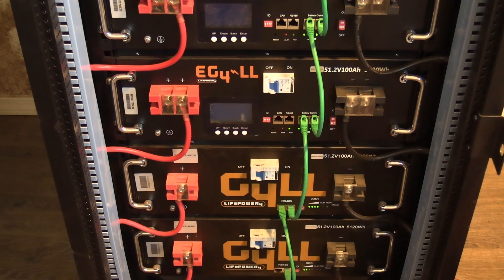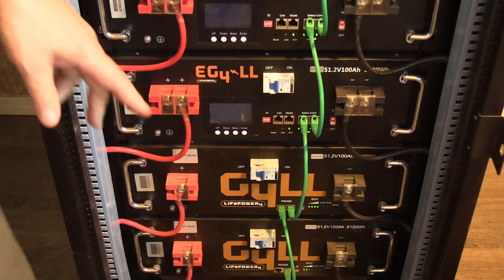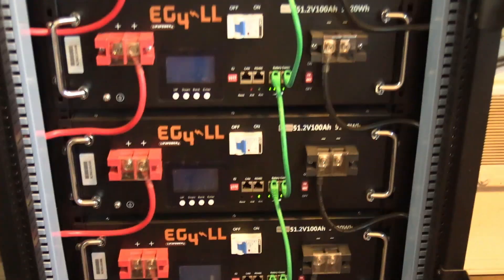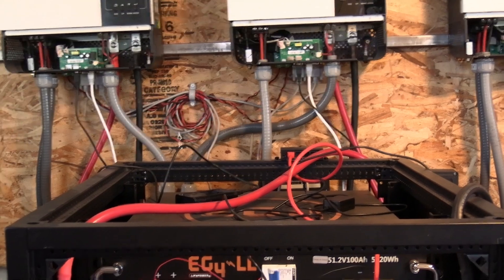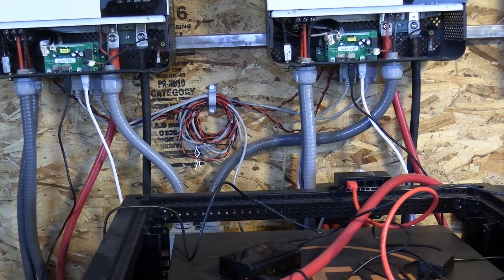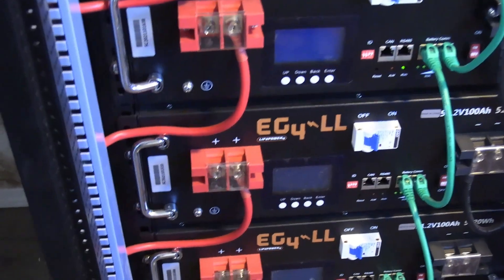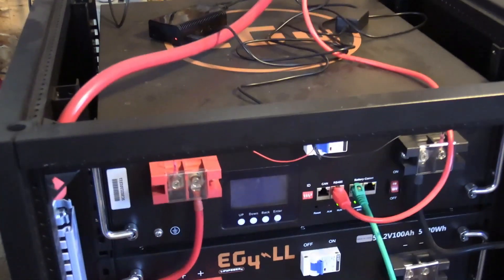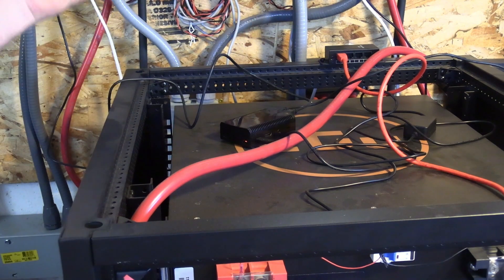solar communication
how I set up solar communication for growatt inverters and batteries. this way I could monitor the solar output of my panels.